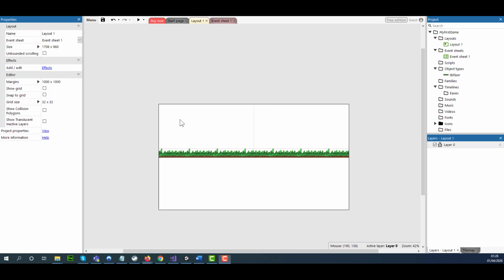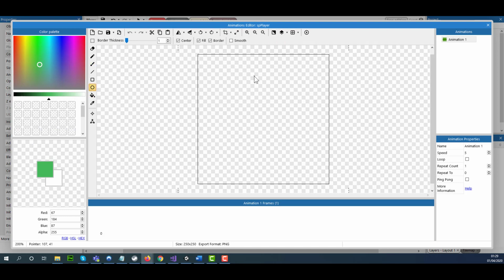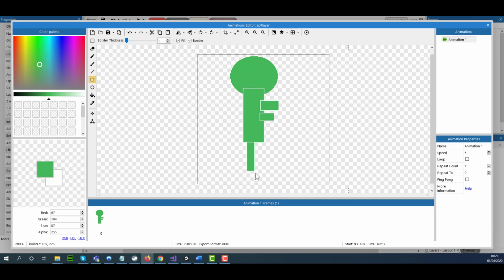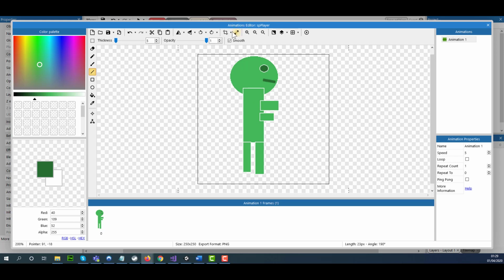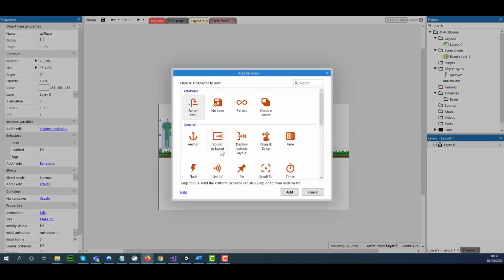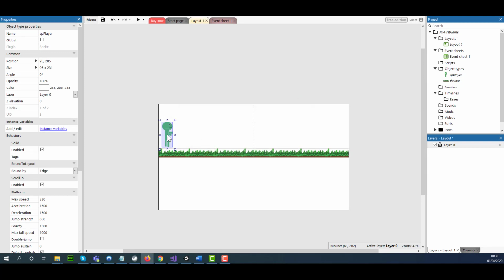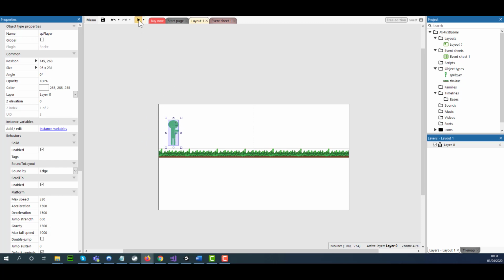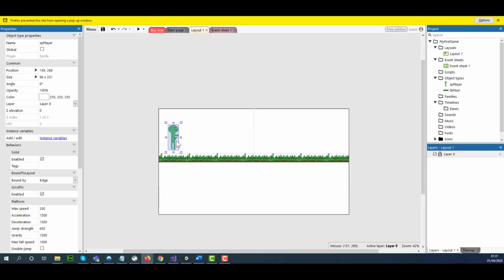Construct 3 - Lesson 2 - Creating a simple character-player - Creating a Sprite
In this video tutorial you are going to learn how to create a simple character-player by creating a sprite for a 2D game.
Construct 3, Lesson 2, Creating the character, Creating the player, character, player, creating, sprite, create a sprite, video tutorial, video, how to use construct 3, how to create a video game, create a video game for free